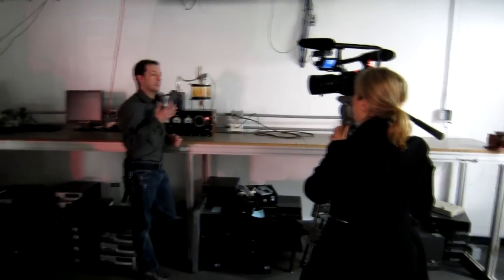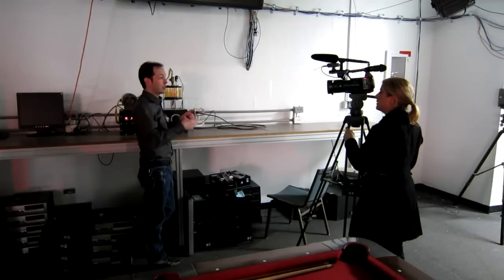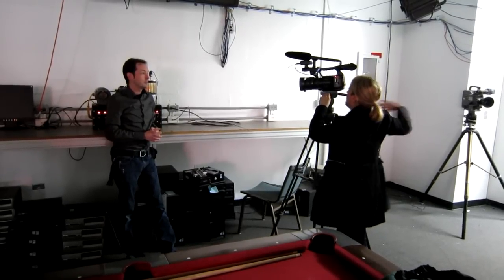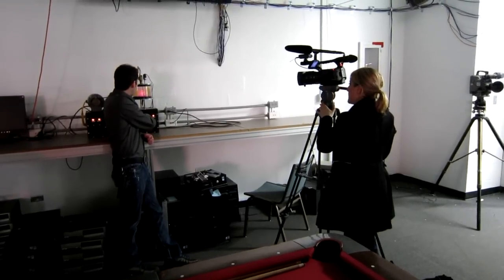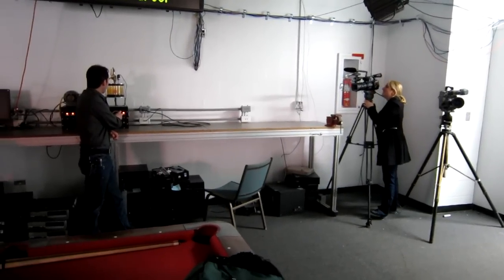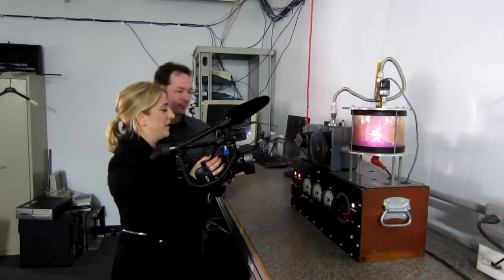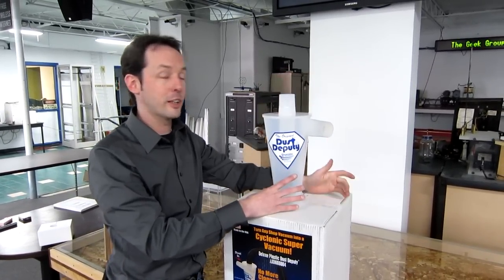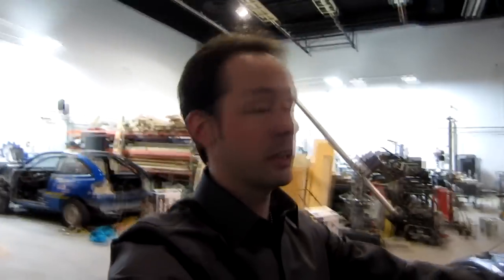Captain's Blog 3-8-12 Solar Flares, Fusor fun, and the Dust Deputy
Playing with the fusor for a local reporter. If you own a Shop Vac, you want a Dust Deputy. These things are awesome. :)